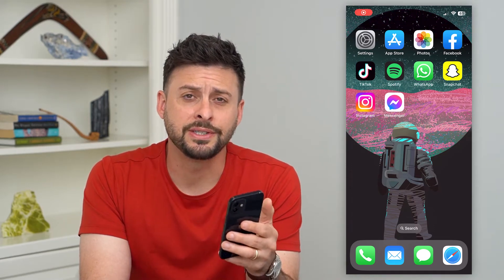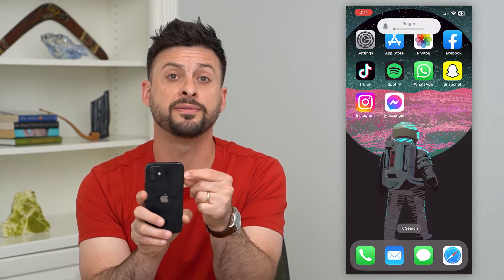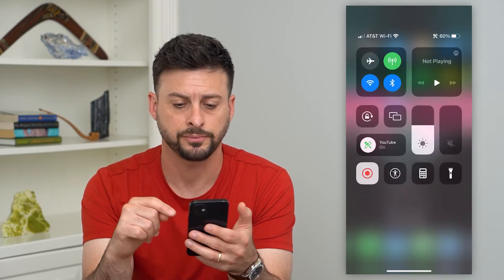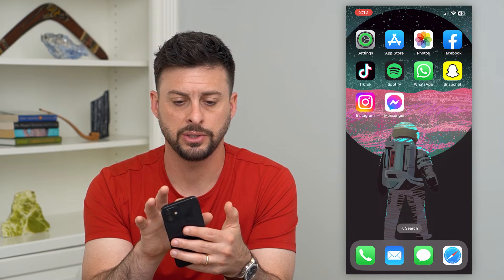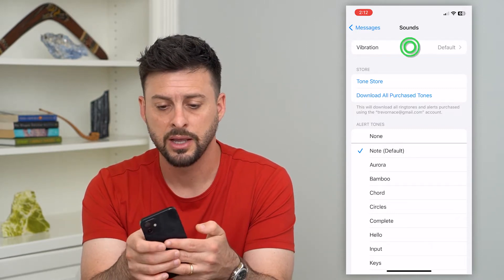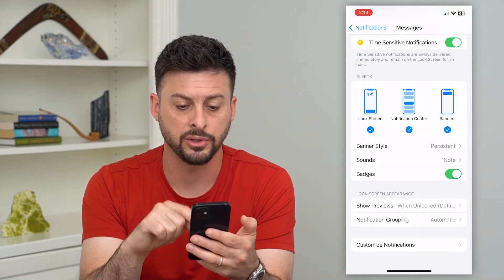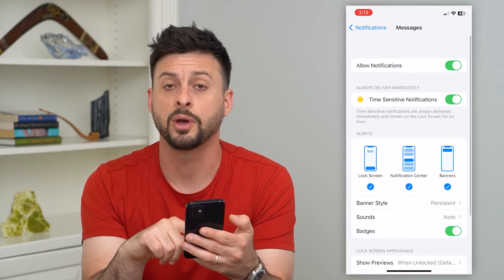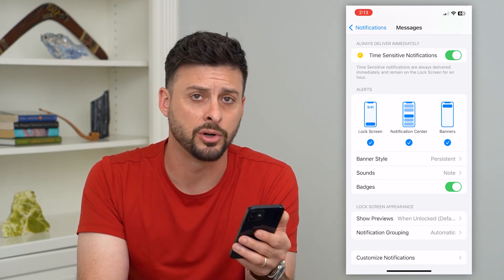How To Fix Message Notification Sound On iPhone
Let's fix your iPhone if you're not getting a notification sound when you get a new text message either iMessage or SMS.